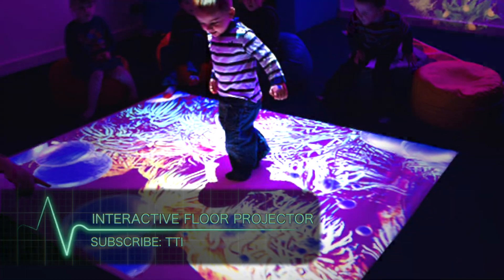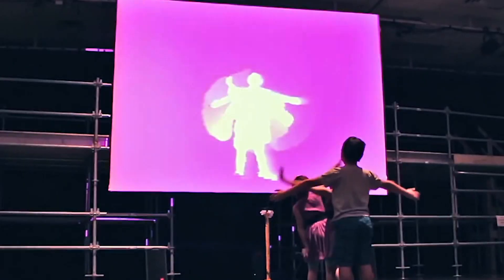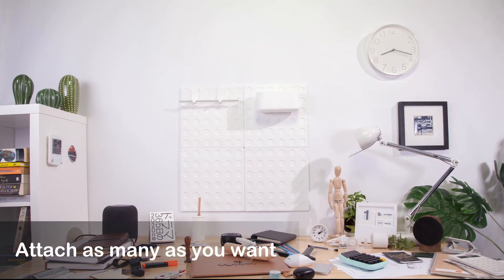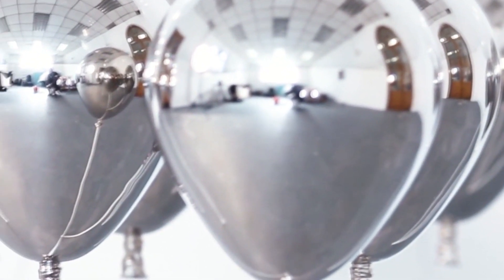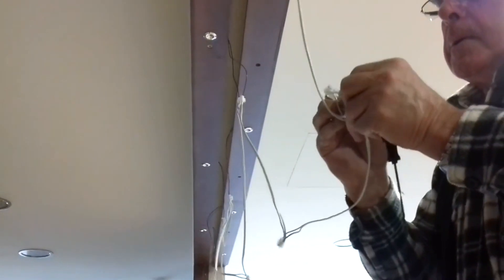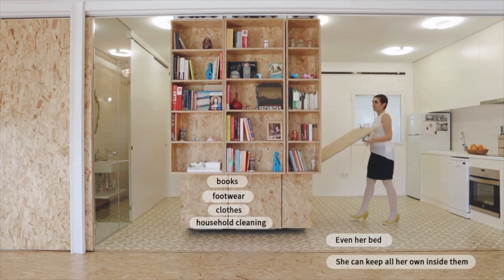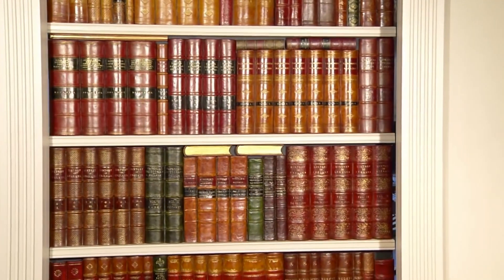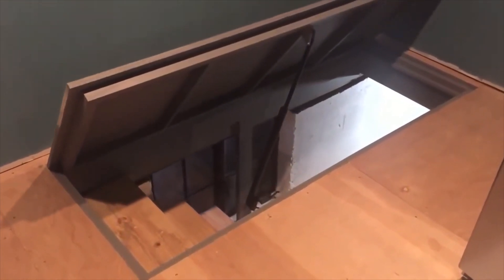✅ Best Interior Design Ideas || Secret Doors || Optical Illusions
Edited By : Noor Khan & Sal Khan
Interactive Floor Projector
it is actually an interactive floor created by a projector. This floor is located in a hall in a Chinese hotel and serves as a decorative piece. All you need is a camera, a projector and a computer. The interactive floor projector does not only show images on walls, but it can be programmed to interact with people as well.

At first glance, you would not even notice that there are living fishes inside. This aquarium is like none we have seen before, thanks to technological advancements, The staircase aquarium would fit into even the most unusual spots, just as if it were made for it.

Meet the Clilap organizer and space-saver. The Clilap wall organizer is elegant and can hold much more than you believe. The Clilap is magnetic, which can also be placed on a cabinet, refrigerator, or another vertical surface. Install this organizer anywhere you like -the bathroom, office, kitchen, or bedroom. Some persons even use Clilap as a mini wall garden

The creators at Duffy-London-Studio did a great job with this piece. At first glance, it would almost look as if this table is floating.

Glim is a space divider with a difference, they are modern, decorative, and a beautiful statement piece to have in the house. Glim is the name of the Portuguese company, which mostly designs wooden partitions.

No need to have just one secret passage door when you can have several hidden spaces. This project is the All I Own House, created by a Spanish company PKMN Architectures. All this design took were well placed movable blocks, weighing between 500 to 800 kilograms.

the good news is now you can turn a regular room door into an underground passage, with the faux book secret door. This entire process can take less than an hour as all these book panels are decorative.

Space Under The Floor
Now space-saving ideas do not get better than underfloor storage and a secret room. This idea is ideal for homes with a basement, which can be used in this way. You can install a floor door and create this secret passageway underneath.